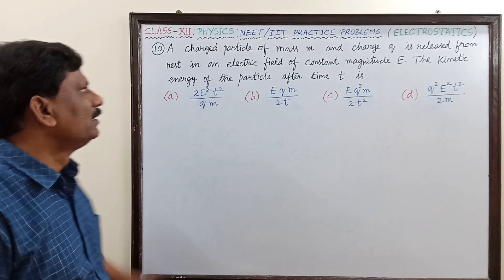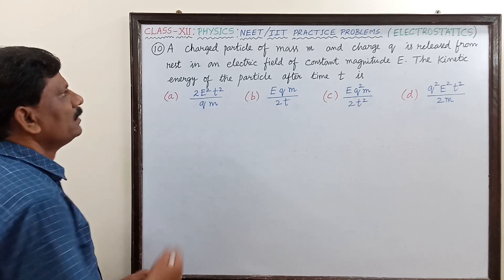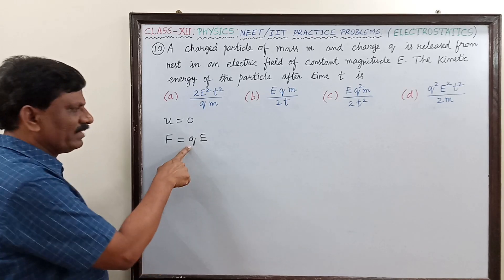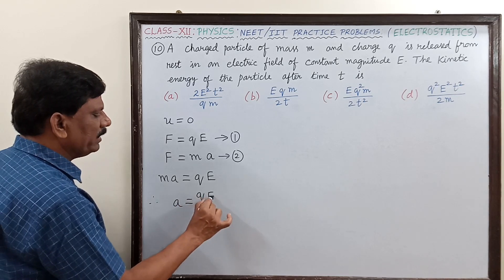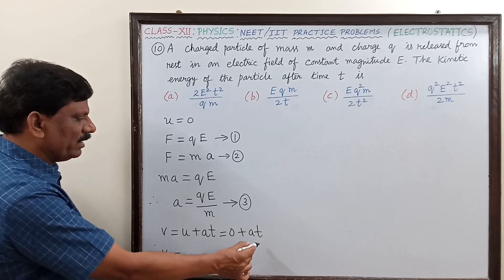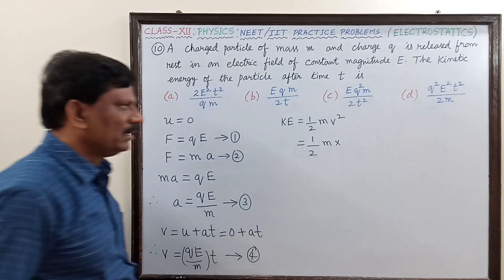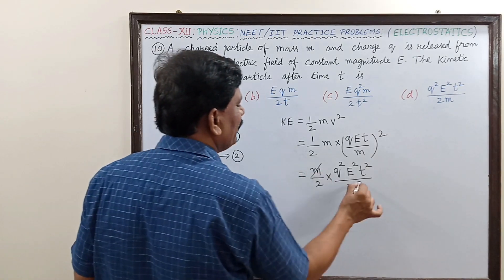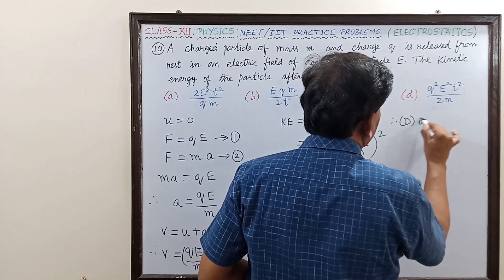Problem 10 | NEET & IIT JEE | Electrostatics 12th Physics | MCQs with Solution| Important sums